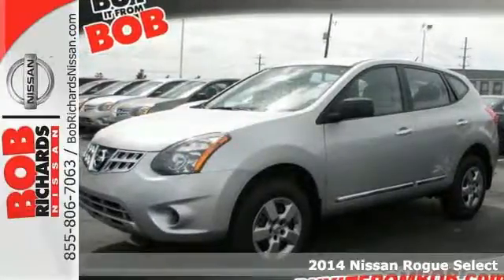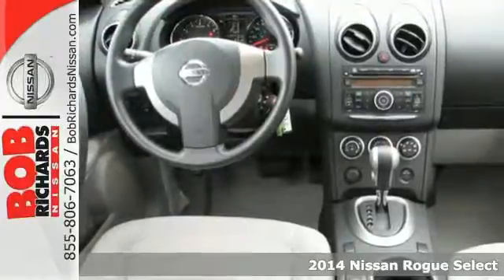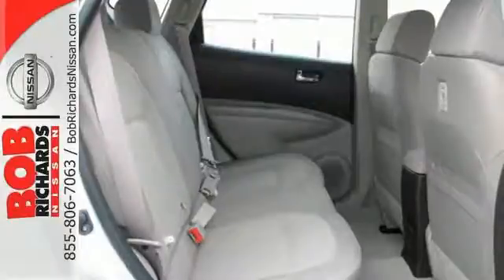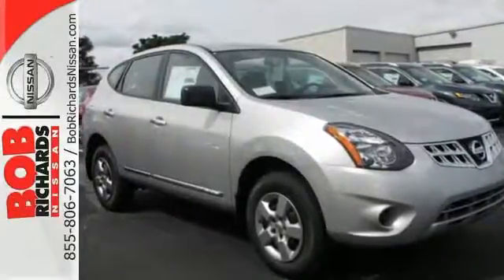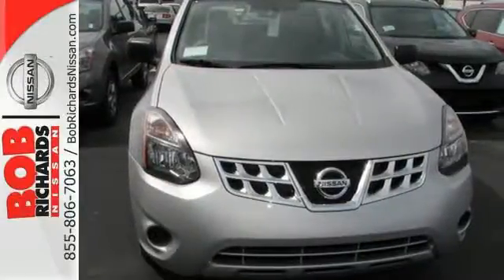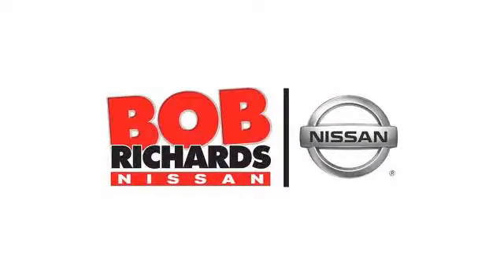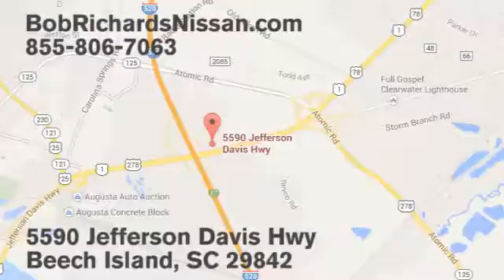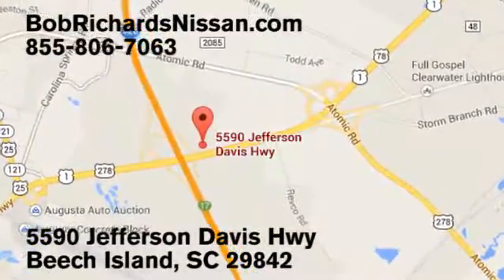2014 Nissan Rogue Select Augusta Aiken, SC #614130 - SOLD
Year: 2014
Make: Nissan
Model: Rogue Select
Trim: S
Engine: 2.5l 4 Cyl. Sequential-Port F.I.
Transmission: FWD CVT
Interior: KGray
Stock #: 614130
VIN: JN8AS5MT1EW614130

Address:
5590 Jefferson Davis Hwy